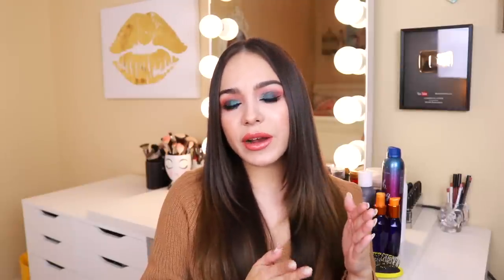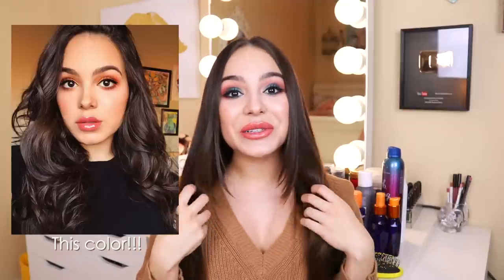How I Grew My Hair 12 Inches in a Year!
*Not clickbait!*
My hair really, truly grew 12 inches in a year. I included before, after, and progress pictures in this video! You can also refer back to my old videos to see examples. *ON AVERAGE, HAIR GROWS 6 INCHES PER YEAR*  This video is my haircare routine, tips on healthy hair, and tools and products I use!
(PS: yes this was filmed before my braces came off!!)

Products Mentioned:
Wet Brush
Maui Moisture Shampoo and Conditioner
It's a 10 Miracle Leave in Treatment
It's a 10 Miracle Oil Treatment
T3 Micro Hair Dryer
Irresistible Me Diamond Flat Iron
Hot Tools 1" Barrel and 1.25" Barrel Curling Iron
Bumble and Bumble Strong Finish Firm Hold Hairspray
IGK Hair Beach Club Texture Spray
Bumble and Bumble Dryspun Air Finish
It's a 10 Shine Spray
IGK Mistress Leave in Conditioner
Living Proof PHD Dry Shampoo
Bumble and Bumble Pret a Powder Tres Invisible Nourishing Dry Shampoo

I've had a lot of questions about how I used a conditioning product to color my hair back brown. Here is another, easier way, using Overtone conditioner!

♡Shroud Cosmetics: code Mirella20

| FAQ |

Love, Mirella